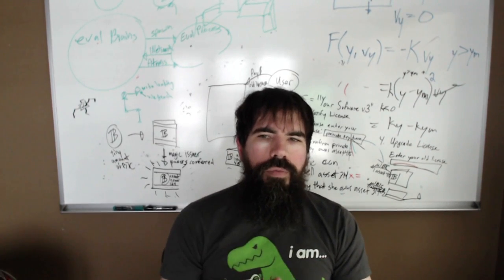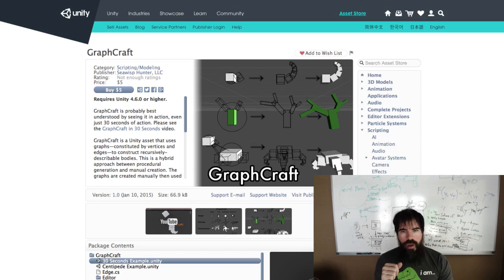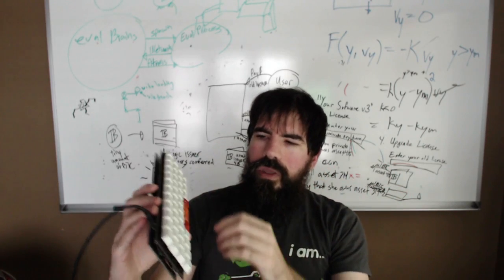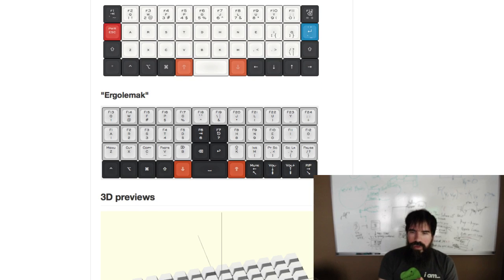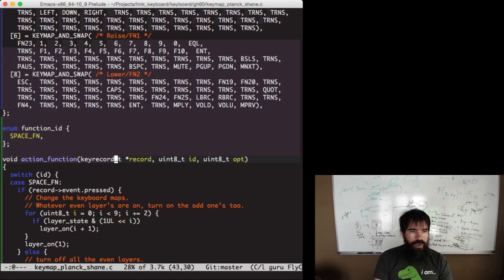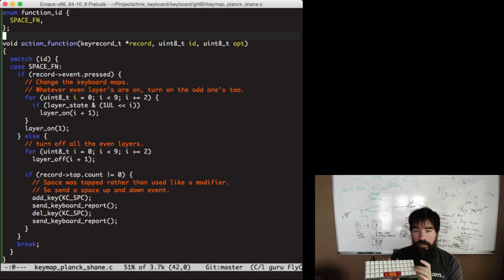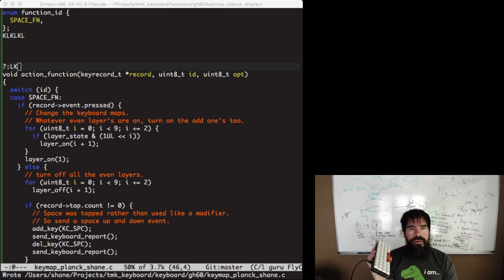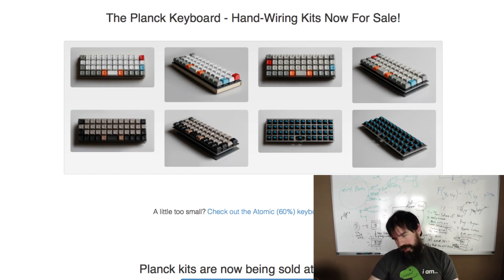Mockup Monday #35: GraphCraft Available and Planck Keyboard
I released something virtual! And I made something physical! Shane does it all now!